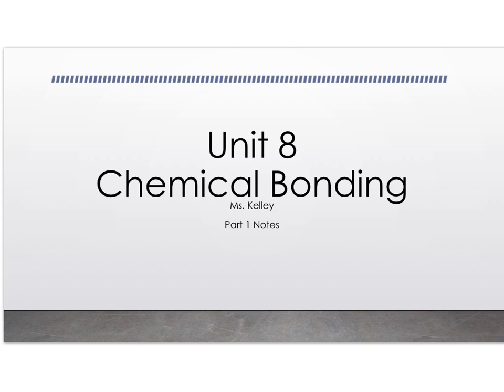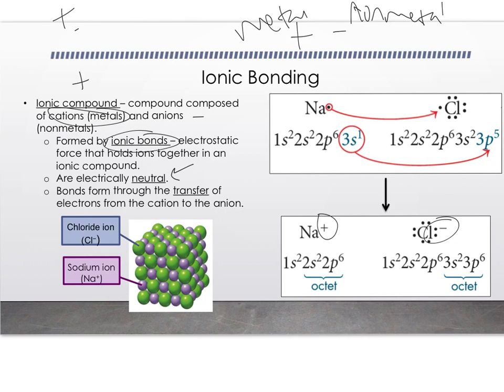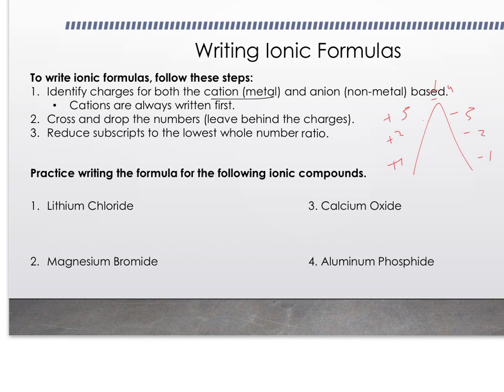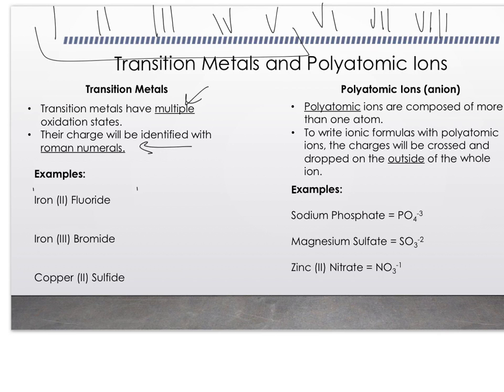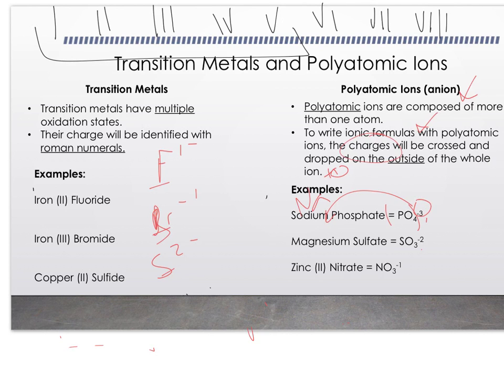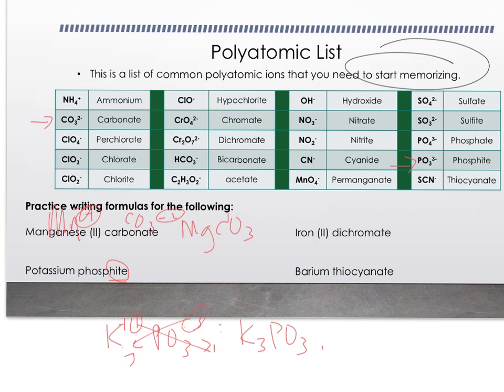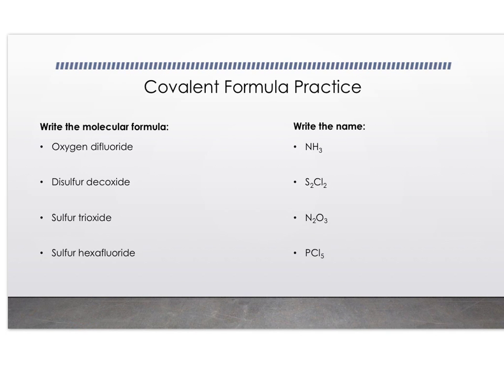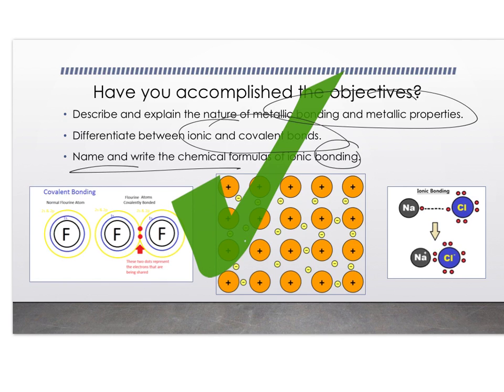Unit 8 Part 1 Notes